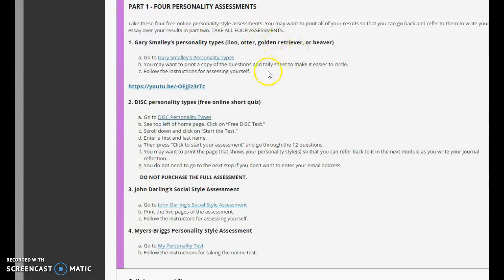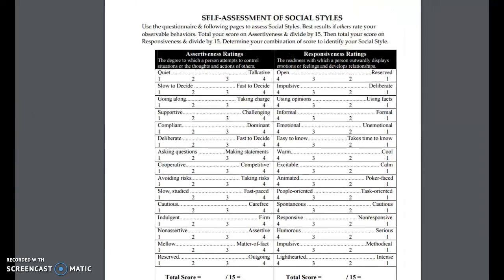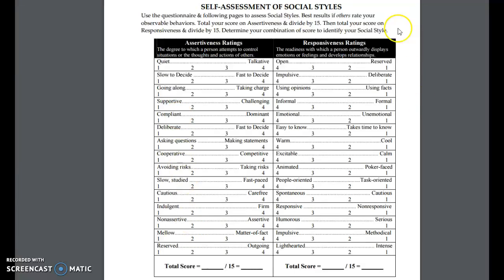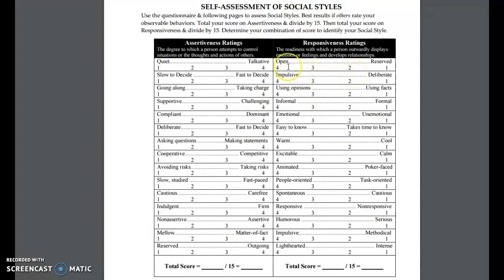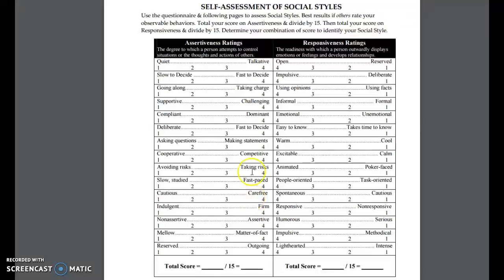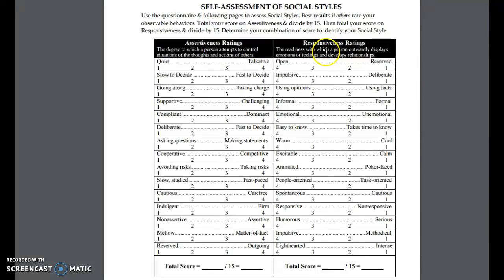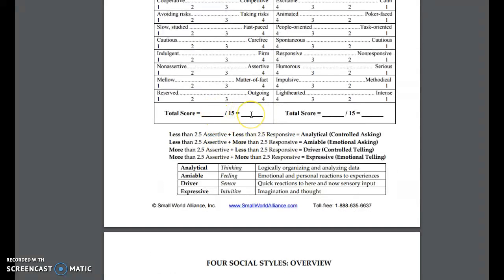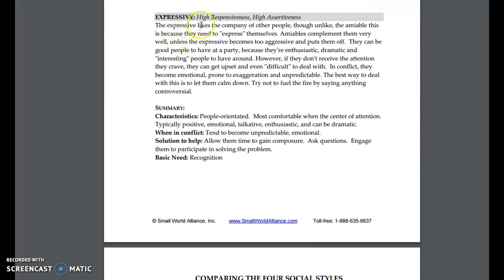John Darling's Social Style Assessment